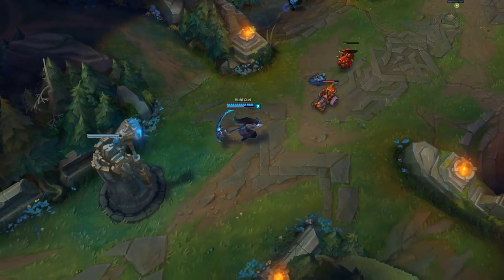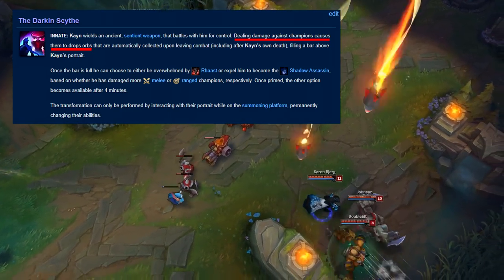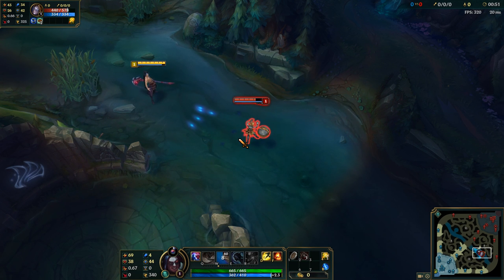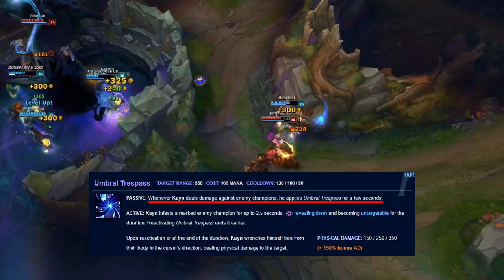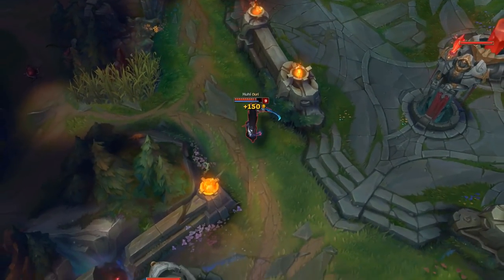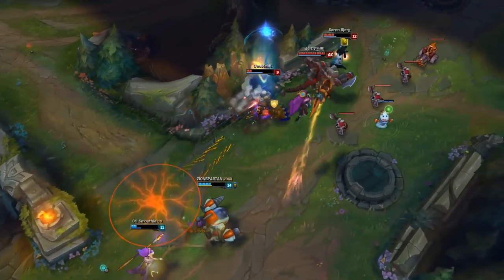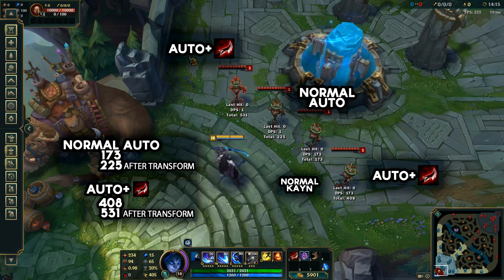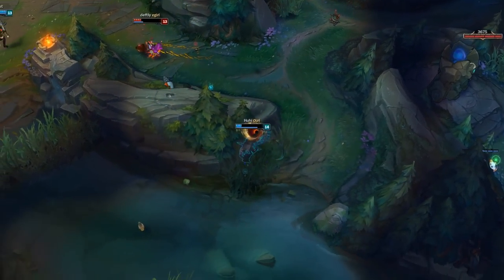How RIOT BROKE KAYN MID in under 4 Minutes (League of Legends)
Baby faker played mid lane Kayn in the LCS and put kids in the dumpster with it.. for few reasons you didn't expect!

Huhi has played a few games (to give you an idea) =